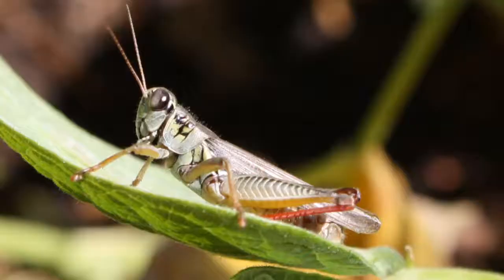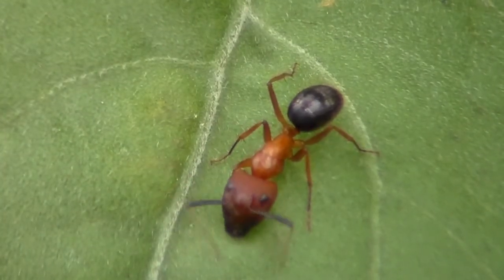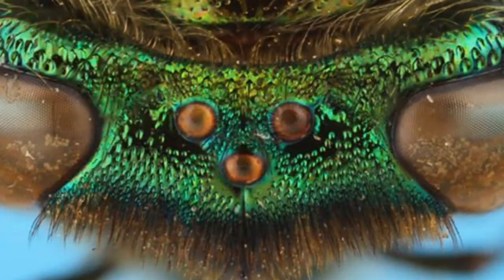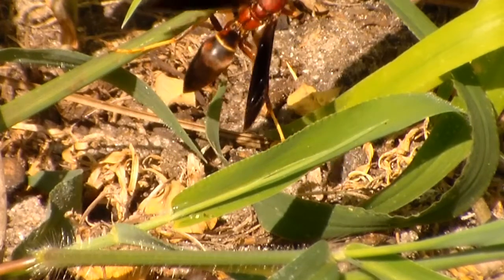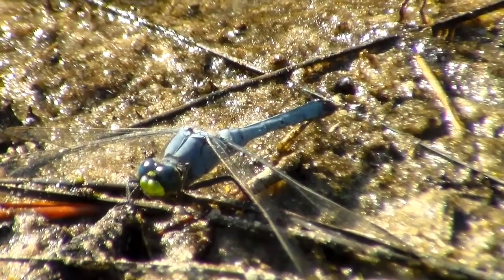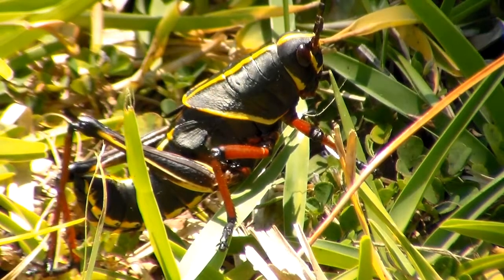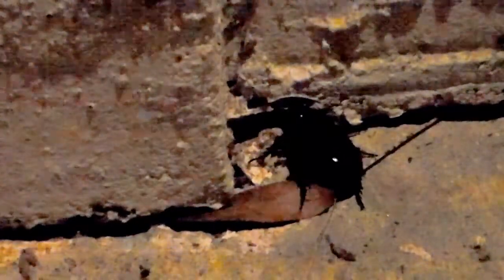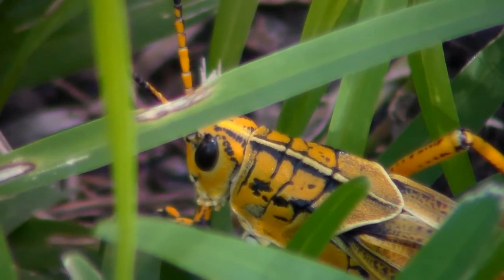The Anatomy of Insects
Many insects look very differently but they all have some things in common.